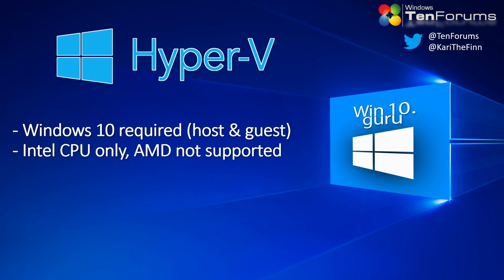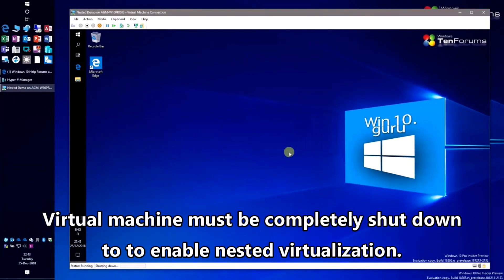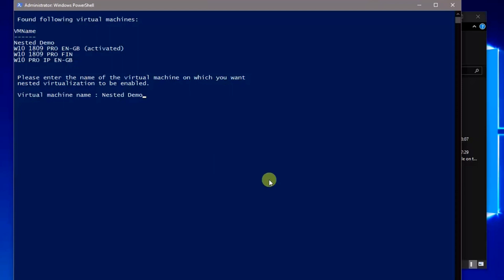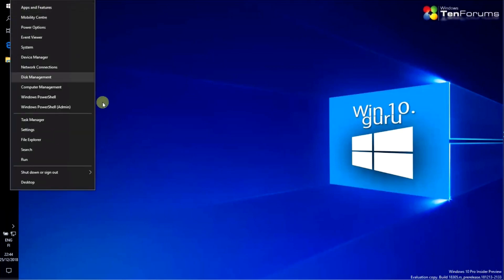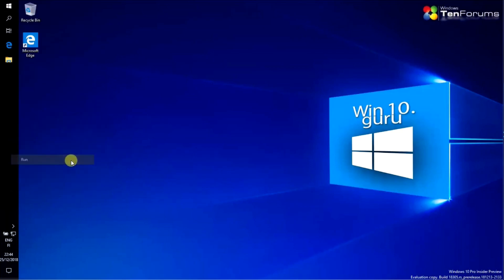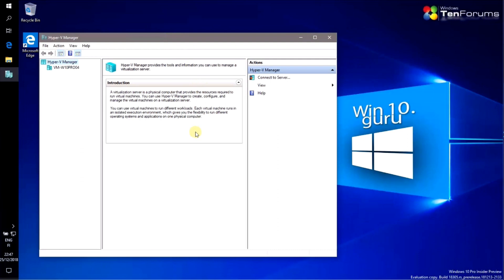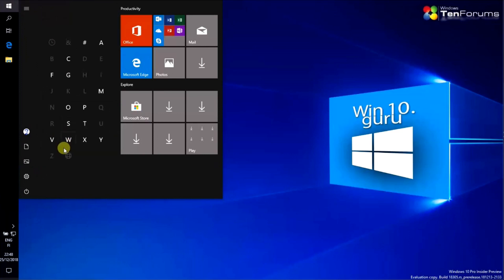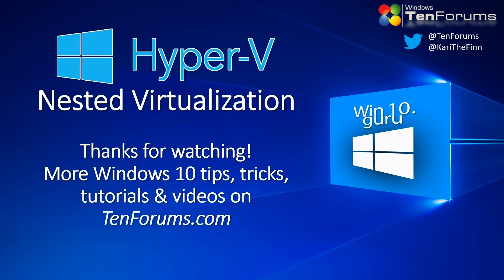Hyper-V - Enable Nested Virtualization